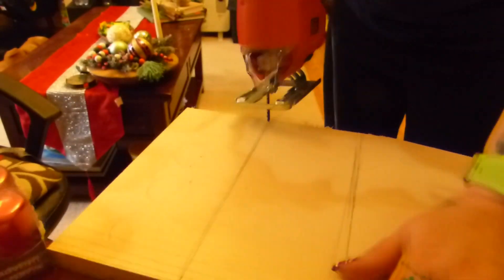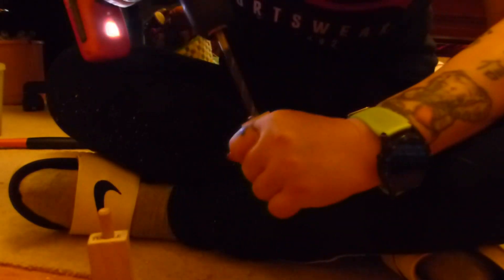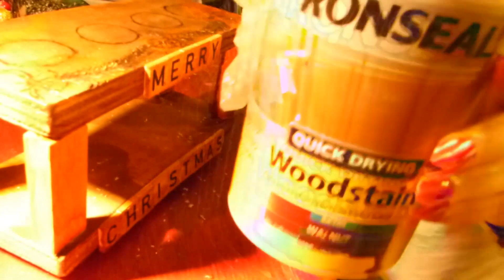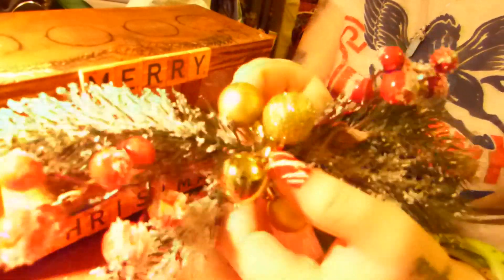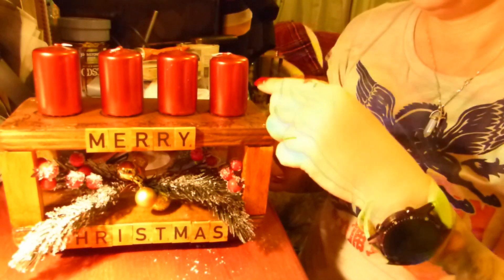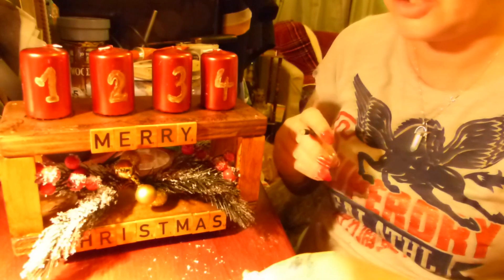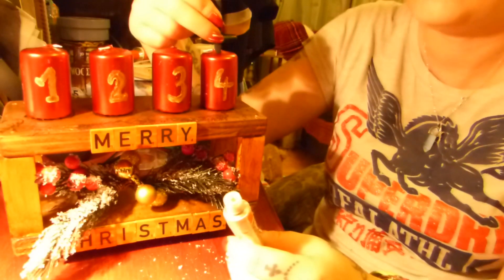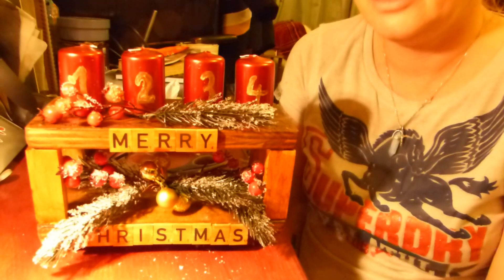Advent candle holder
Hi guys
From a piece of wood i made my own advent candle holder
xo Macie